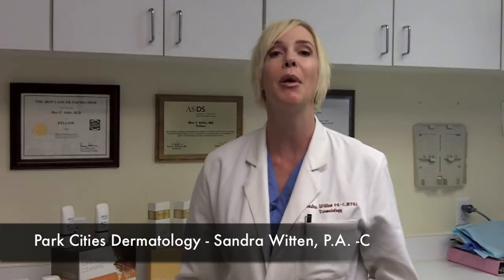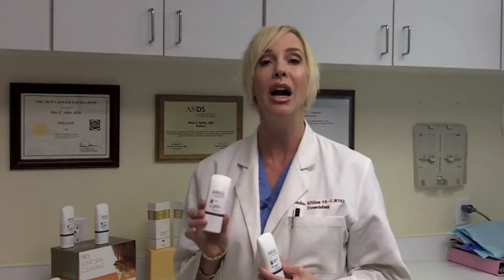Sandra Discusses Obagi Products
PA-C Sandra Witten from Park Cities Dermatology discusses how to get luminous skin with Obagi skin care products.